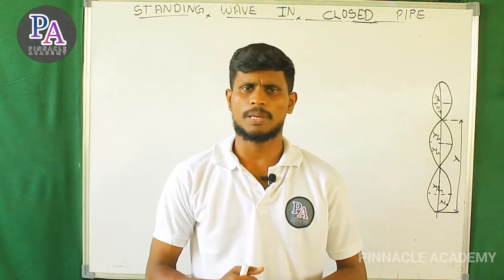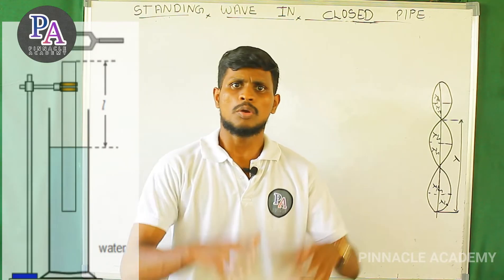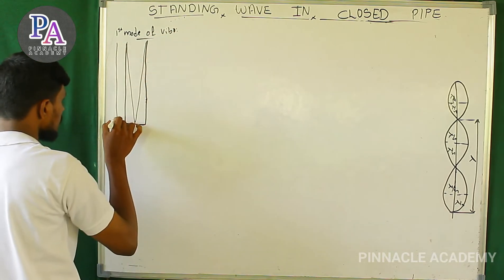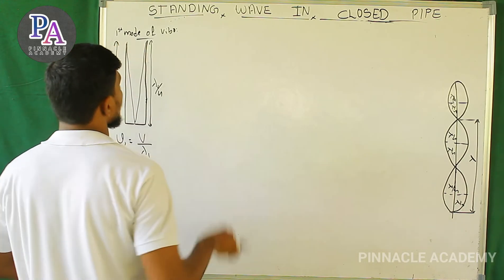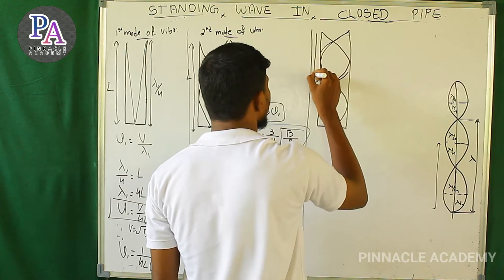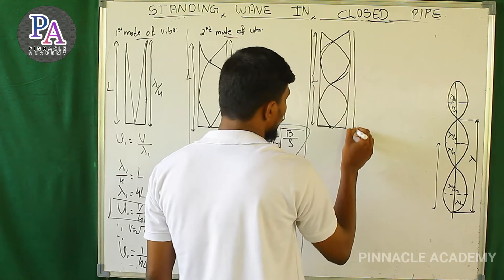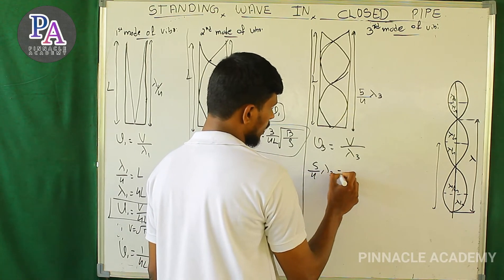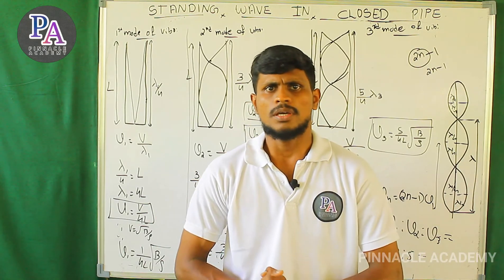Waves #8 | +1 physics | Standing wave in a closed pipe | malayalam tutorial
CHAPTER : WAVES
TUTOR: JASEEL M KOYA

1. Standing Wave in a closed pipe
2. Standing Wave patterns in a closed pipe
3. First mode of vibration ( fundamental mode )
4. First Harmonic frequency (Fundamental freq.)
5. Second Harmonic frequency (first overtone)
6. Second mode of vibration
7. 3rd Mode of vibration
8. 3r Harmonic frequency ( second overtone )

ഞങ്ങളുടെ തുടർന്നുള്ള യാത്രയ്ക്ക് സാമ്പത്തികം ആയി ഞങ്ങൾ വളരെ പ്രയാസ പെടുന്നുണ്ട്.
ഞങ്ങളുടെ തുടർന്നുള്ള സേവനങ്ങൾ തികച്ചും സൗജന്യം ആയിട്ട് നിങ്ങളിലേക് എത്തിക്കാൻ നിങ്ങളെ കൊണ്ട് കഴിയുന്ന സാമ്പത്തിക സഹായം ഞങ്ങൾ പ്രേതീക്ഷിക്കുന്നു.
Pinnacle academy യുടെ നില നിൽപ്‌ നിങ്ങളുടെ കരങ്ങളിൽ ആണ്...
Please support pinnacle academy...